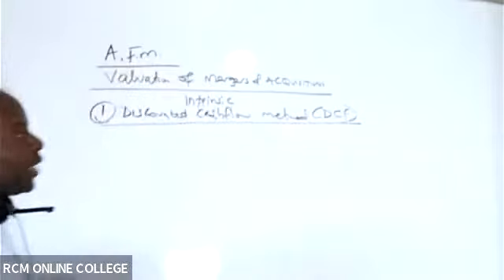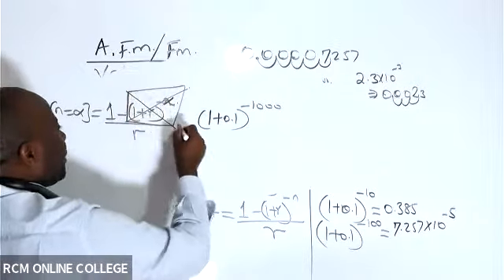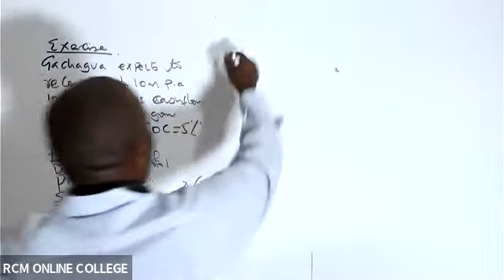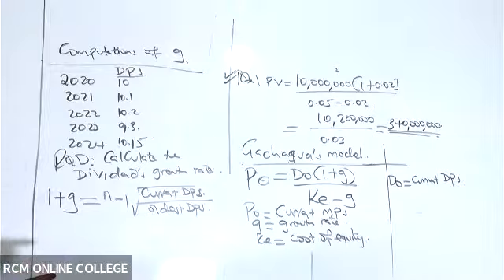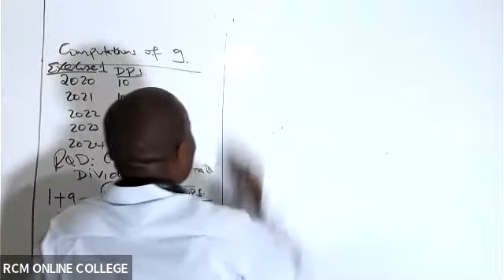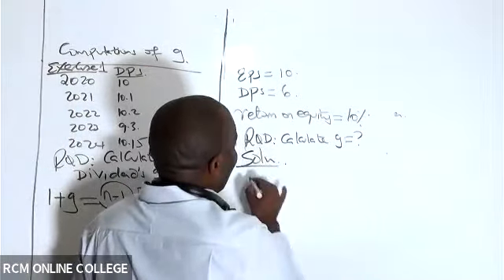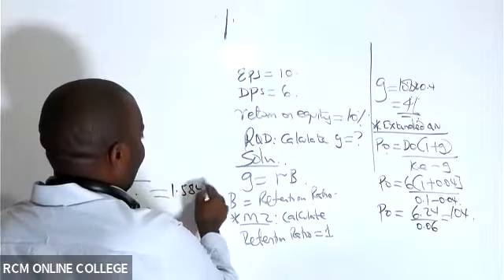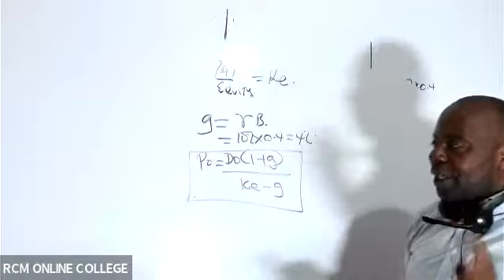AFM-Mergers & Acquisitions-CPA KENYA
👉 Our BLOCK REVISION is ONGOING!
This is your chance to:
✔️ Master exam techniques
✔️ Revise with experts
✔️ Boost your confidence before exams
📍 Visit us: Commonwealth Building, 5th Floor